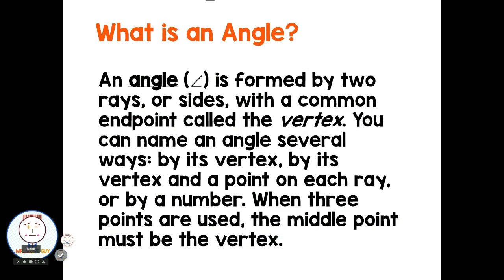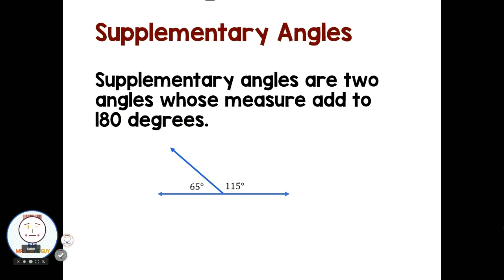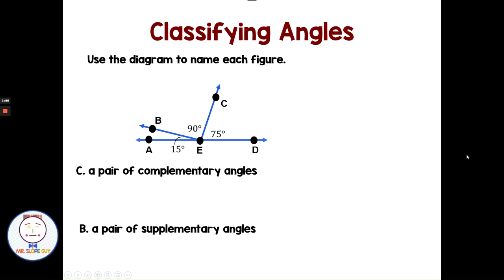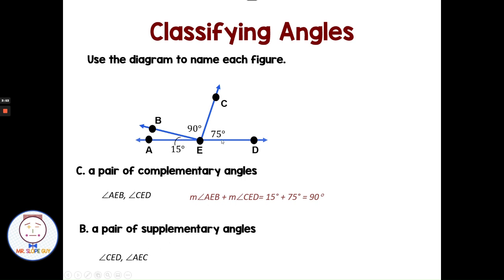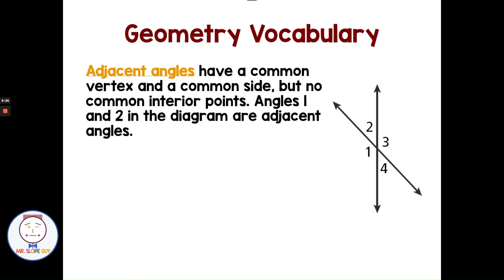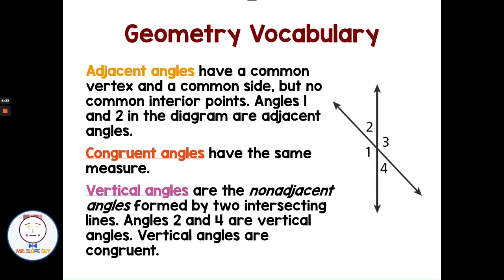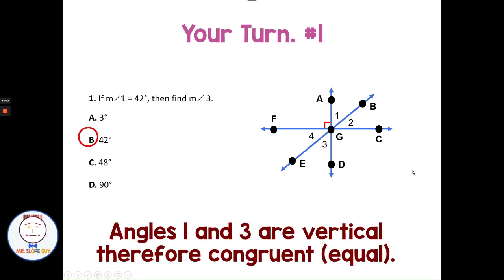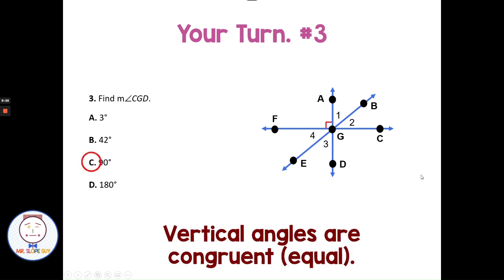Angle Mastery: A Deep Dive into Supplementary, Complementary, and Vertical Relationships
Welcome to an illuminating math lesson designed to deepen your understanding of angles! In this comprehensive tutorial, we'll delve into the realms of supplementary, complementary, and vertical angles, providing you with clear examples and practical exercises to sharpen your skills.

🌟 Key Highlights of the Lesson:

🔍 Supplementary, Complementary, Vertical: Unravel the mysteries of various angle relationships
🔢 Equation Practice: Dive into writing and solving equations to find angle measurements
📏 Adjacent Angles Identified: Sharpen your ability to recognize adjacent angles
🤝 Matching Pairs: Explore the world of supplementary angles and learn to match pairs

📚 Ideal for:

🔸 Students aiming to strengthen their grasp of angle measurement
🔸 Anyone looking to enhance their equation-solving skills in a practical context

Our lesson goes beyond the basics, offering you a holistic understanding of angle relationships. With clear examples, equation practice, and matching exercises, you'll not only learn but also apply these concepts with confidence.

📚 Join Us for an Educational Exploration!

Click play now to embark on a mathematical journey that will elevate your understanding of angles and measurement. Let's make math both enlightening and enjoyable! 🚀

Standards

Focusing on Common Core 8.G.A.5, HSG-CO.C.9 Use informal arguments to establish facts about the angle sum and exterior angle of triangles, about the angle created when parallel lines are cut by a transversal, and the angle-angle criterion for similarity of triangles. Florida's B.E.S.T. standards MA.8.GR.1.4 Solve mathematical problems involving the relationships between supplementary, complementary, vertical or adjacent angles.